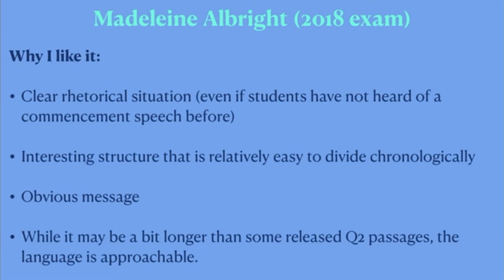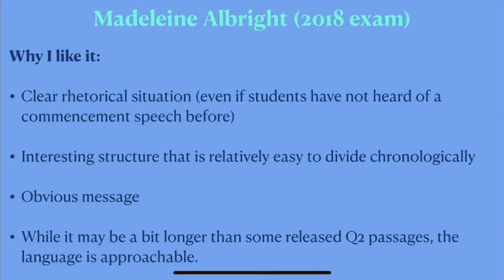5 Approachable Rhetorical Analysis Prompts | AP Lang Teacher Tips | Coach Hall Writes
Looking for recommendations about approachable AP Lang rhetorical analysis prompts to teach in your AP Lang class? I’ve got you covered.